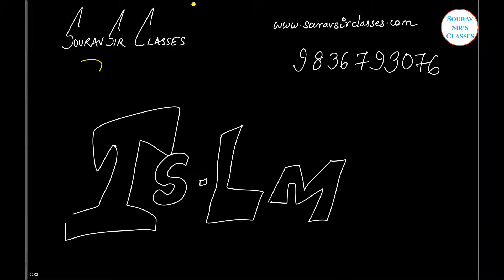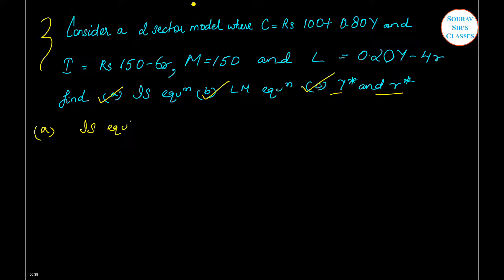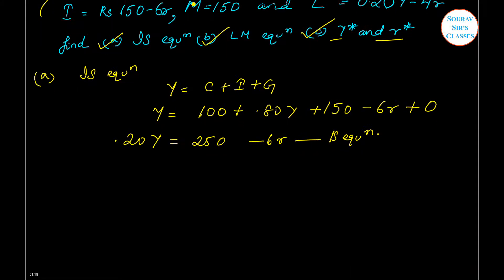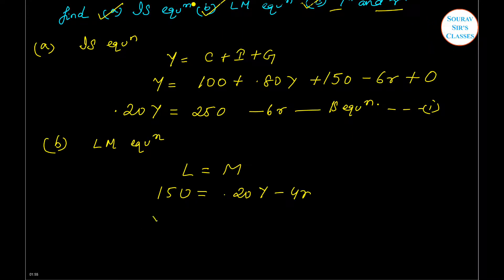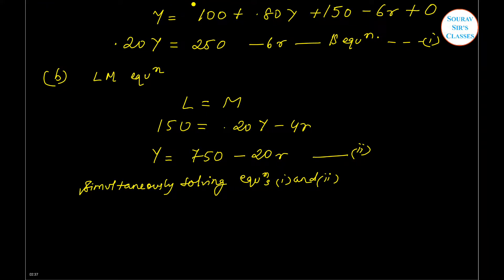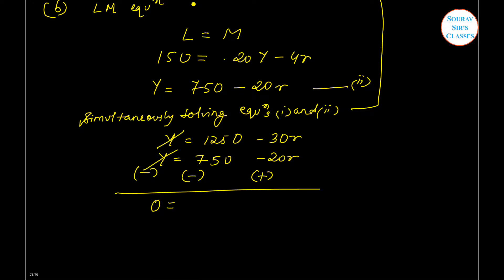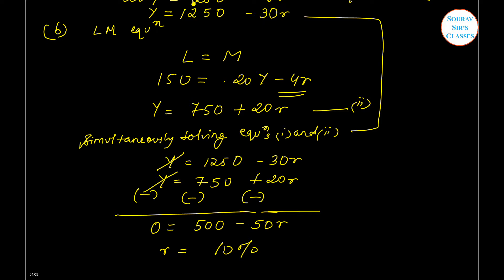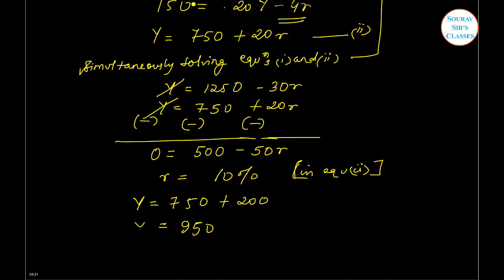EQUILIBRIUM IN A TWO SECTOR IS LM MODEL MACROECONOMICS ISI ,DSE ,JNU ,BSC ,UPSC ,MIT ,IIT ,NPTEL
a level macroeconomics,
macroeconomics,
macroeconomics aggregate demand,
macroeconomics aggregate supply,
macroeconomics analysis,
macroeconomics animation,
macroeconomics balance of payments,
macroeconomics banking,
macroeconomics basic concepts,
macroeconomics basics,
macroeconomics bcom,
macroeconomics business cycle,
macroeconomics c+i+g,
macroeconomics course,
macroeconomics data for ca cpt,
macroeconomics debate,
macroeconomics deficit,
macroeconomics definition,
macroeconomics demand and supply,
macroeconomics diagram,
macroeconomics disposable income,
macroeconomics economic growth,
macroeconomics employment,
macroeconomics environment,
macroeconomics equations,
macroeconomics everything you need to know,
macroeconomics examples,
macroeconomics exchange rate,
macroeconomics explained in simple way,
macroeconomics factors,
macroeconomics first chapter,
macroeconomics fiscal policy,
macroeconomics for mba,
macroeconomics for ssc,
macroeconomics for upsc,
macroeconomics foreign exchange market,
macroeconomics formulas,
macroeconomics full course,
macroeconomics gdp,
macroeconomics globalization,
macroeconomics golden rule,
macroeconomics goods market,
macroeconomics government budget,
macroeconomics government spending,
macroeconomics graphs,
macroeconomics harvard,
macroeconomics how to calculate gdp,
macroeconomics inflation,
macroeconomics inflation rate,
macroeconomics intermediate,
macroeconomics lectures,
macroeconomics mit,
macroeconomics nptel,
macroeconomics upsc,
is lm model derivation,
is lm model shifts,
is lm equilibrium,
is lm model pdf,
lm curve equation,
is lm model ppt,
is-lm model of monetary and fiscal policy,
is curve derivation,
is lm model,
is lm model calculations,
is lm model closed economy,
is lm model curve,
is lm model economics,
is lm model equation,
is lm model explained,
is lm model explanation,
is lm model macroeconomics,
is lm model monetary policy,
is lm model open economy,
is lm model price level,
is lm model recession,